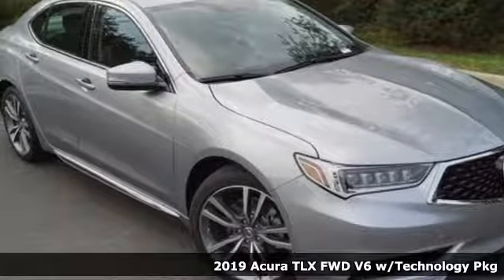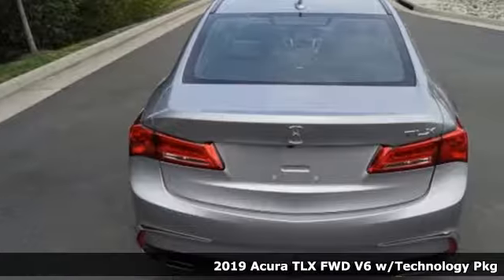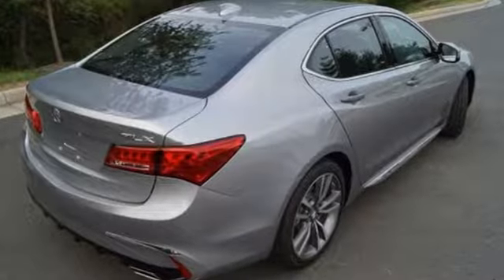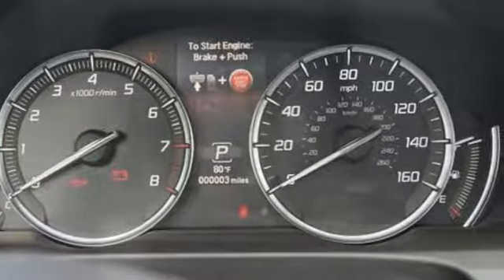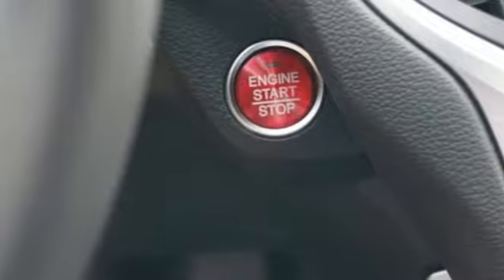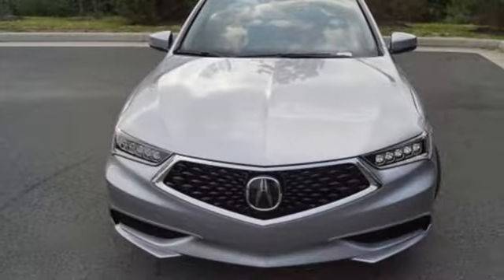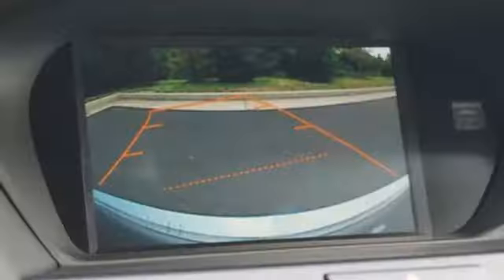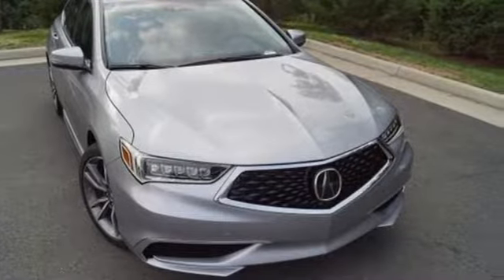New 2019 Acura TLX Arlington VA Acura Washington-DC, DC AKA004226 - SOLD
Year: 2019
Make: Acura
Model: TLX
Trim: 3.5L V6
Engine: 3.5L V6 SOHC VTEC 24V
Transmission: 9-Speed Automatic
Color: Silver
Interior: Ebony
Stock #: AKA004226
VIN: 19UUB2F40KA004226
Lunar Silver Metallic 2019 Acura TLX 3.5L V6 w/Technology Package FWD 9-Speed Automatic 3.5L V6 SOHC VTEC 24VbrbrRecent Arrival! 31/20 Highway/City MPG**brbrbrAll prices exclude taxes, title, license, and dealer processing fee of $699.00. Published price subject to change without notice to correct errors or omissions or in the event of inventory fluctuations. All features not on all vehicles. Vehicles shown are for illustration purposes only. MPG is based on 2016 EPA mileage ratings. Use for comparison purposes only. Your actual mileage will vary, depending on how you drive and maintain your vehicle, driving conditions, battery pack age/condition (hybrid only), and other factors. MPG is based on 2017 EPA mileage ratings. Use for comparison purposes only. Your mileage will vary depending on driving conditions, how you drive and maintain your vehicle, battery-pack age/condition (hybrid only), and other factors.

Address:
13911 Lee Jackson Highway